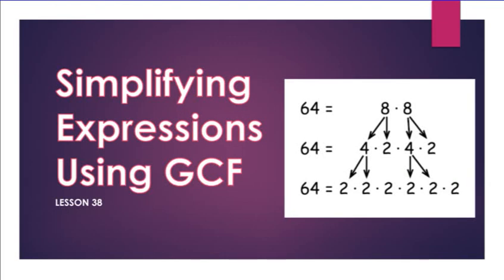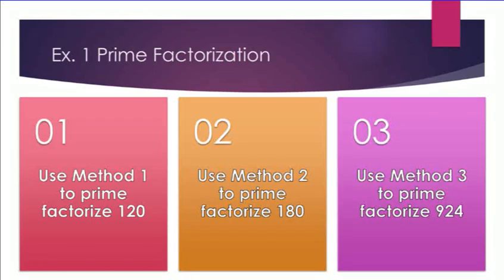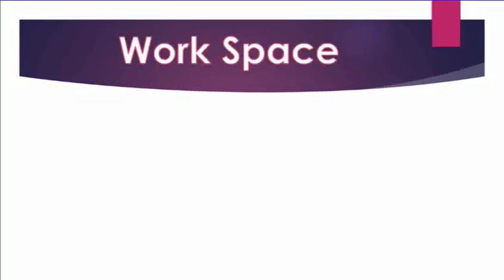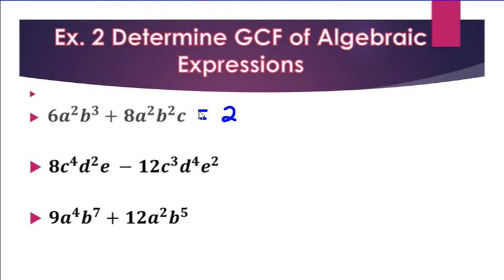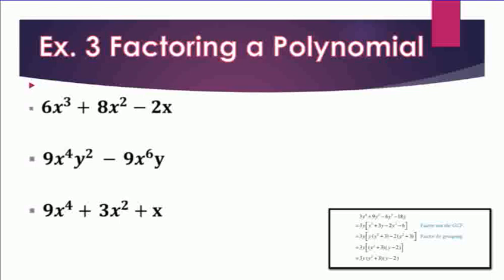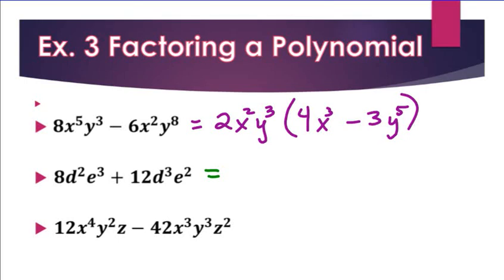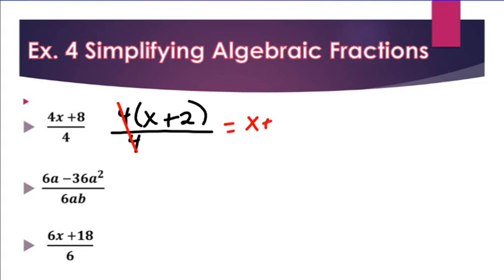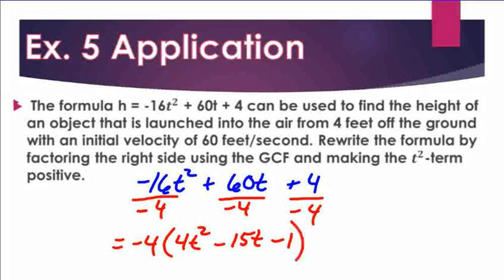Lesson 38 Simplifying Expressions Using the GCF